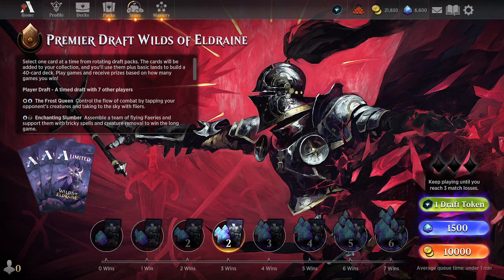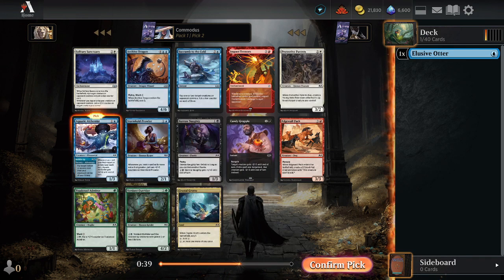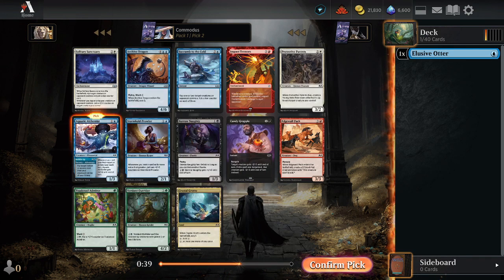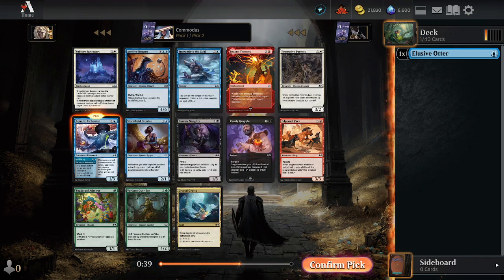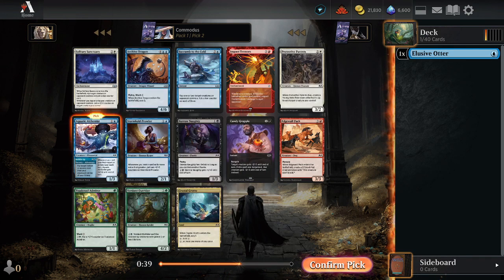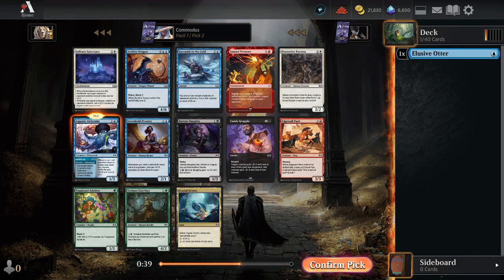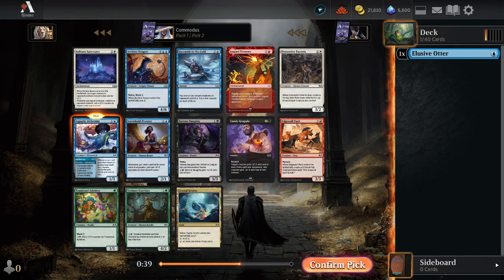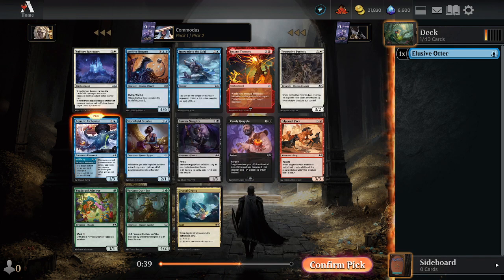Spell-Slinger Draft goes as good as expected | MTGA WOE Draft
We Sling the spells and make some poor choices. Some drafts are good, some are bad. Take the good with the bad. This draft was not as good, but it is educational as to what things are better or worse in a draft? Am I making sense? Maybe, maybe not.